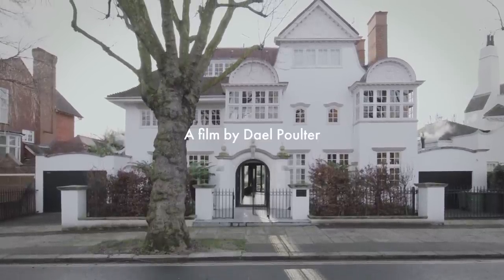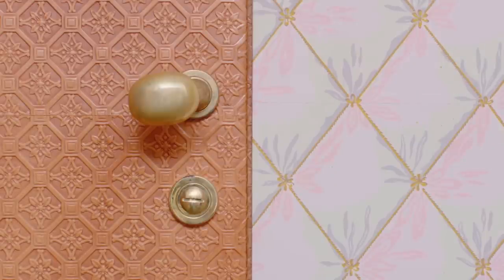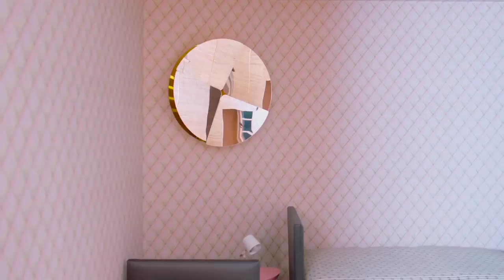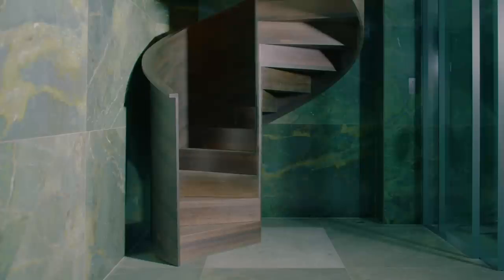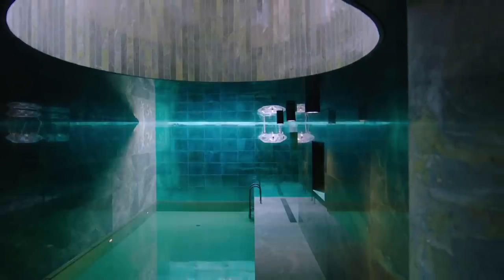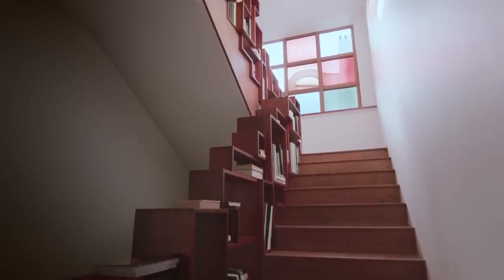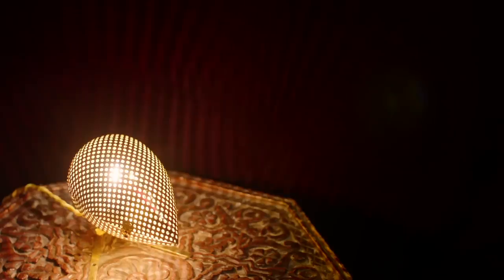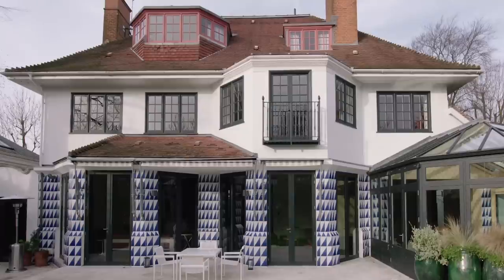In Residence: Annabel Karim Kassar Directed by Dael Poulter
A look inside the north London home of celebrated architect and lighting designer Annabel Karim Kassar, with influences from The Bauhaus to Topkapi Palace, and a basement pool like no other. Read the feature on NOWNESS